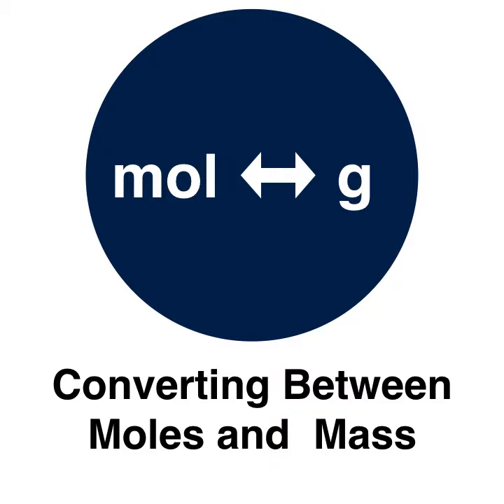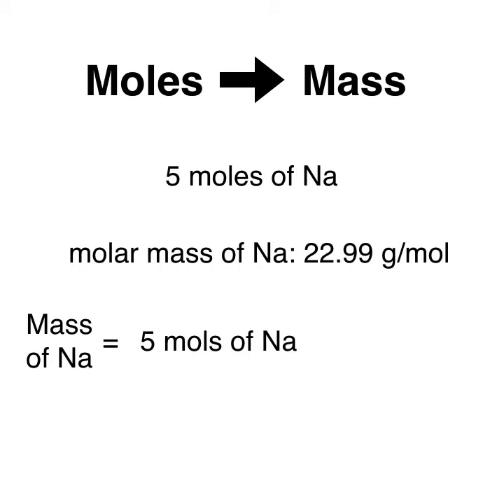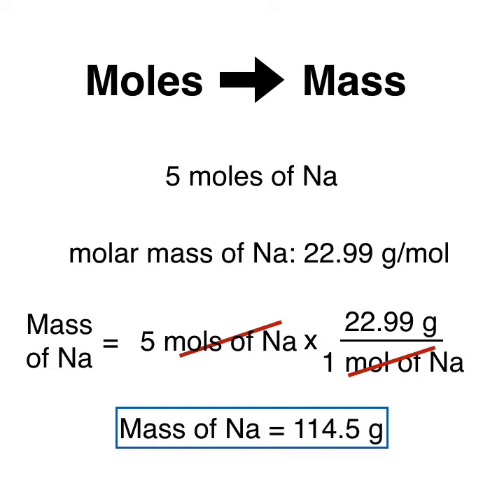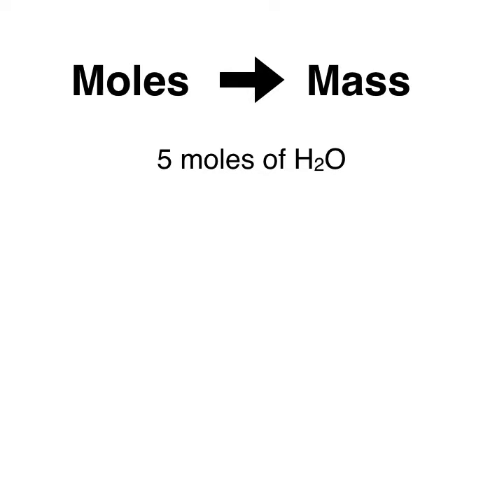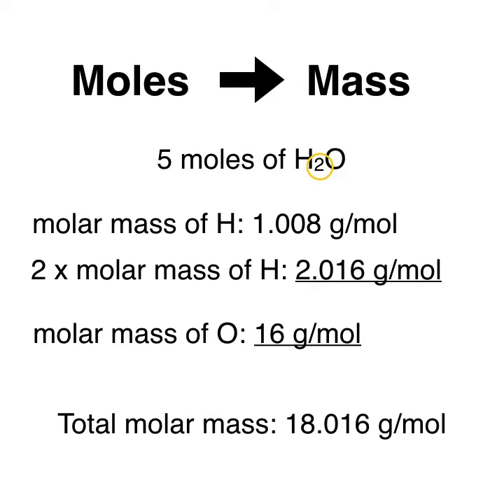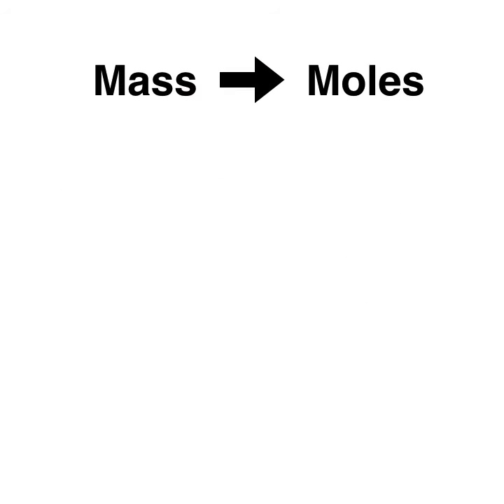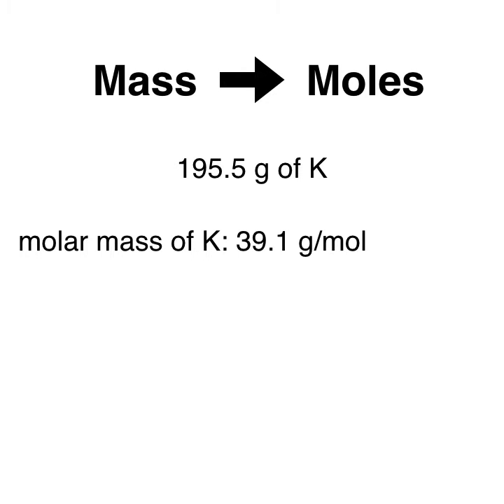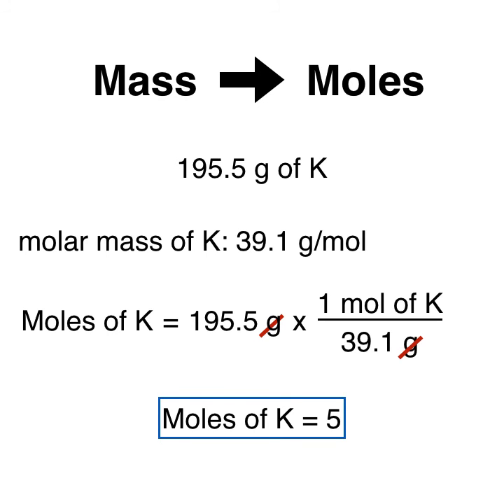Converting Between Moles and Mass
To learn more about conversions between moles and mass, or any other stoichiometric conversions go to our website.